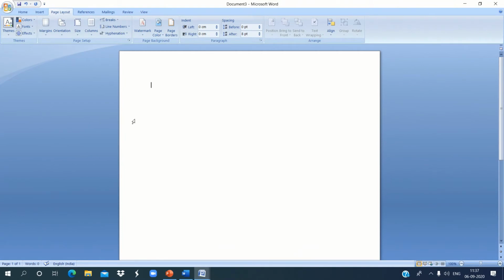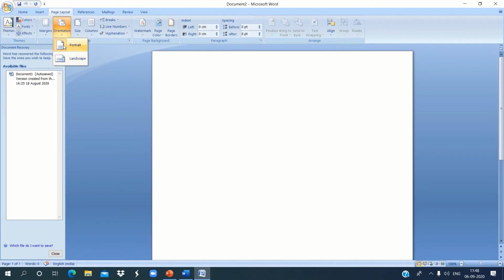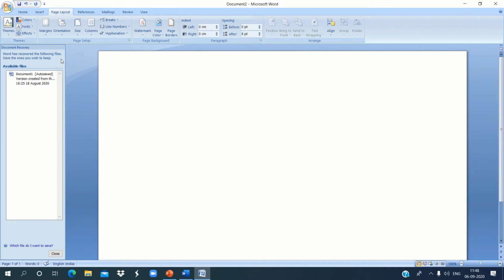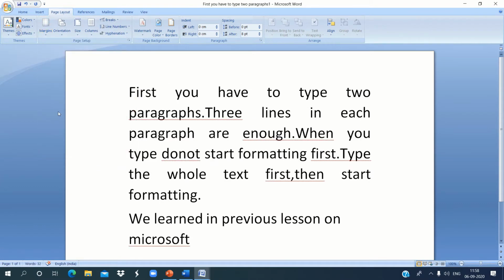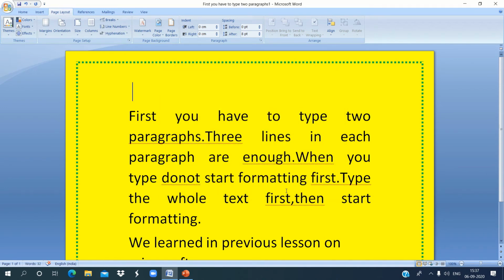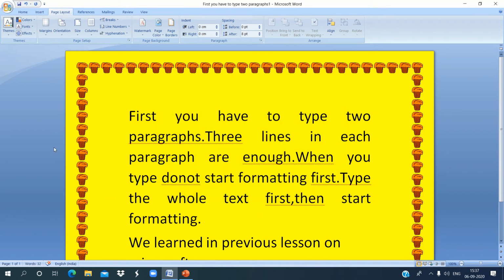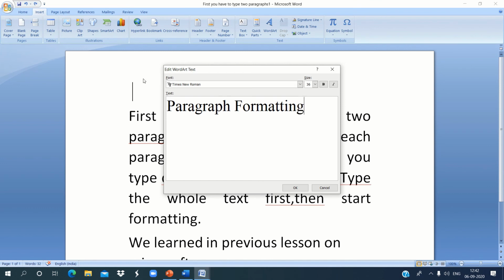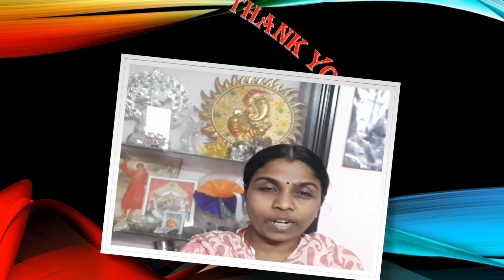Microsoft Word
Class V Part II